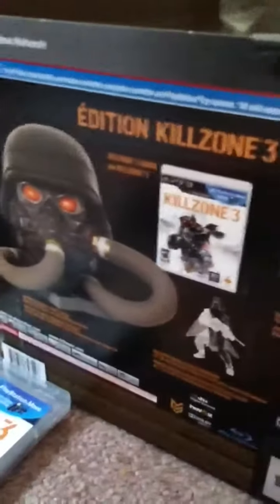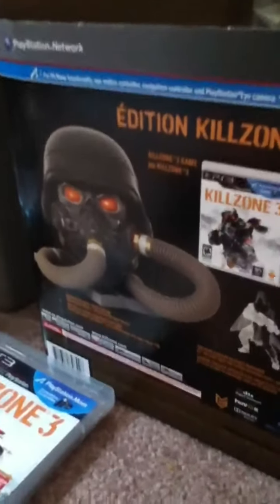Killzone 3,Tom Clancys Rainbow 6 Vegas 2, and PlayStation M